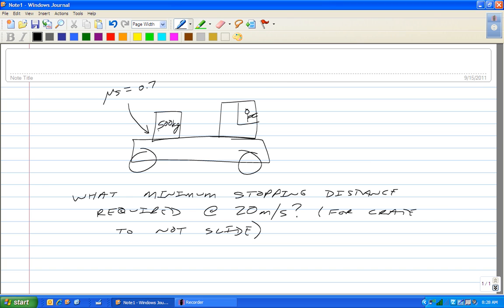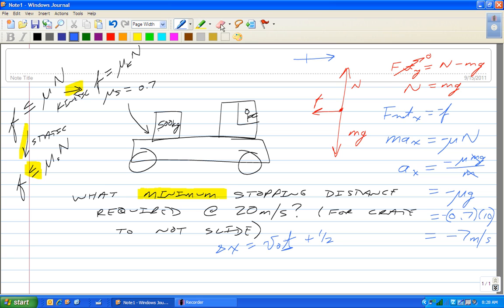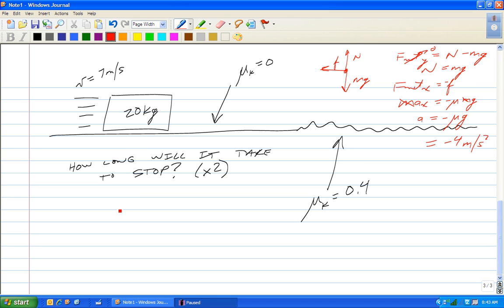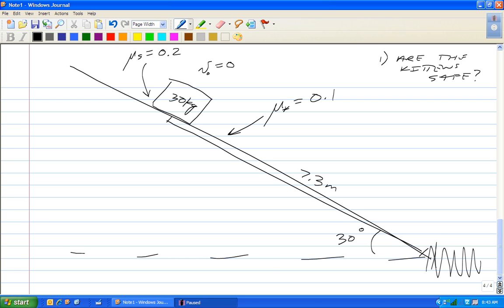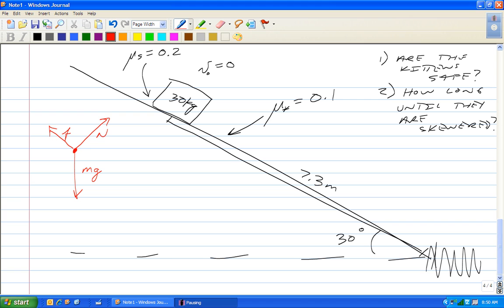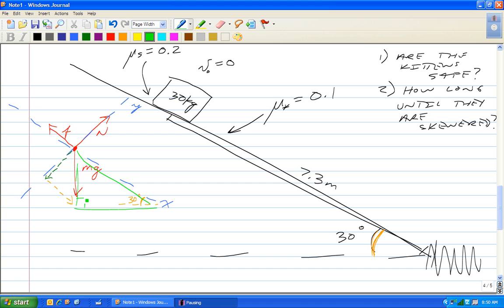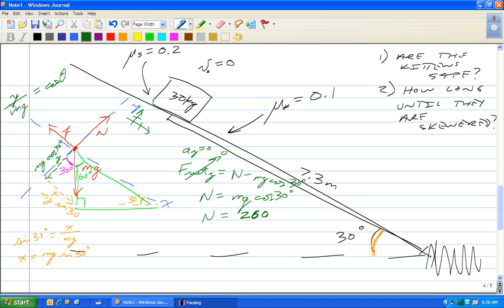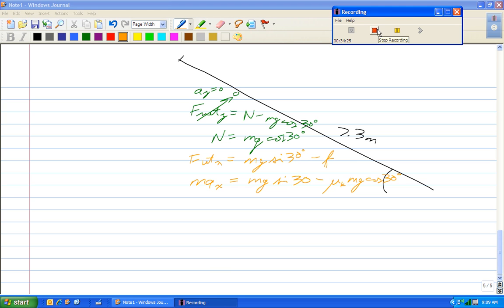9.15 [AP] Practice Problems